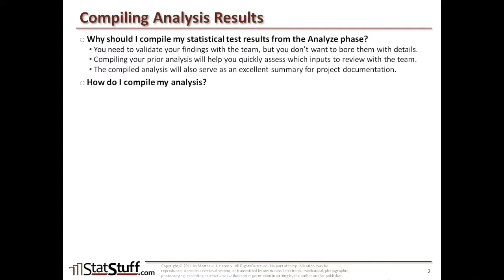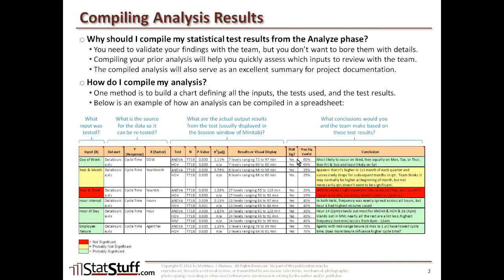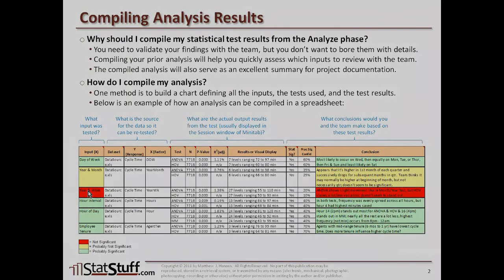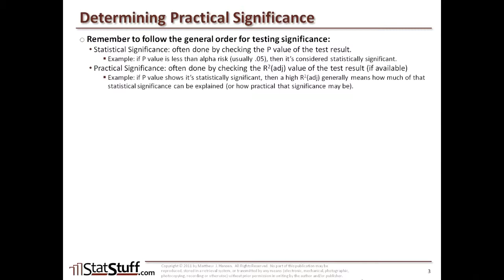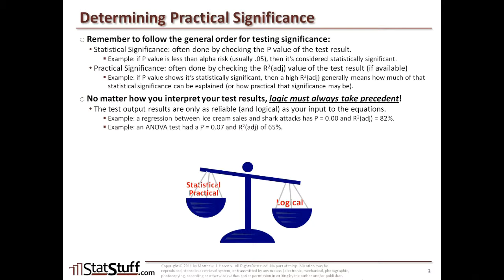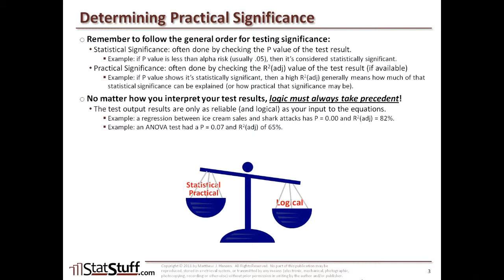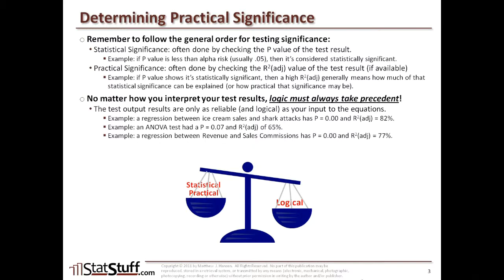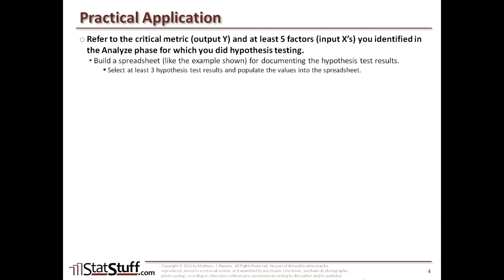7-02: Compiling Analysis Results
A review of how the various results from many hypothesis tests in the Analyze phase can be compiled in a simplified format.